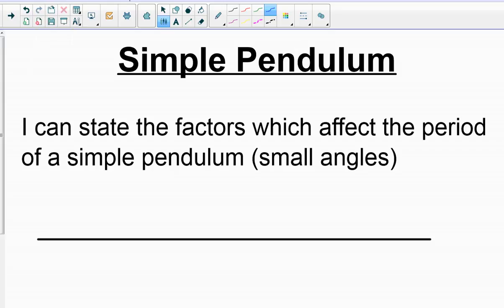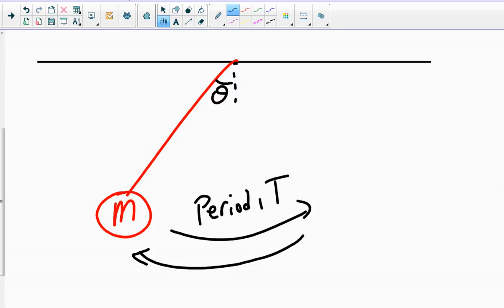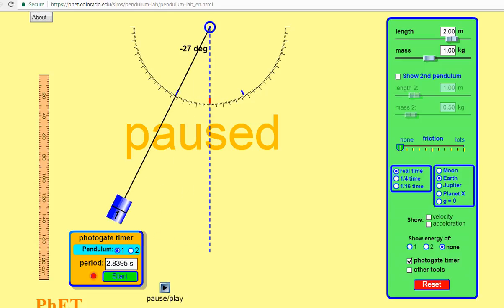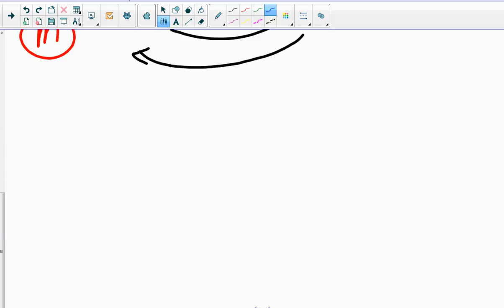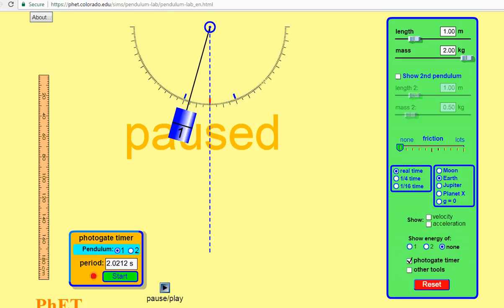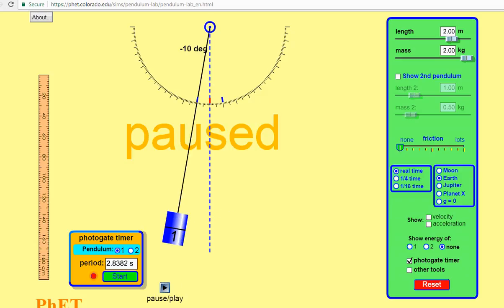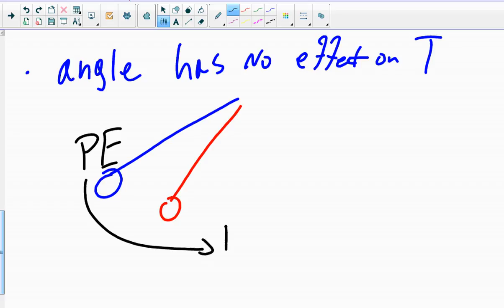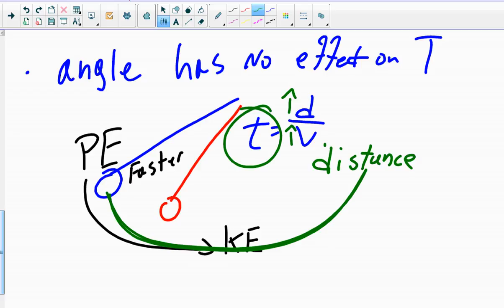Cortland Physics: Simple Pendulum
A video explaining the factors which affect the period of a simple pendulum. As taught at Cortland High School.